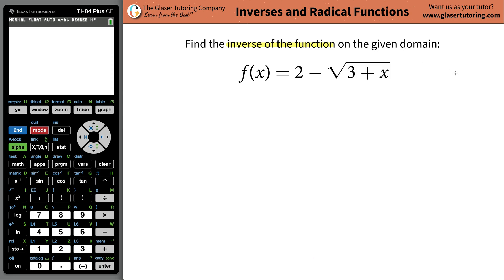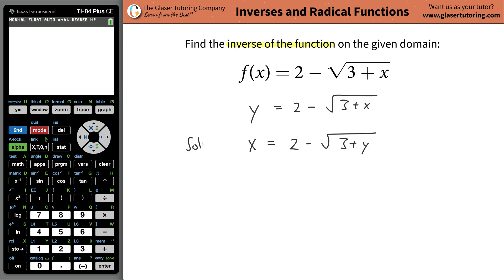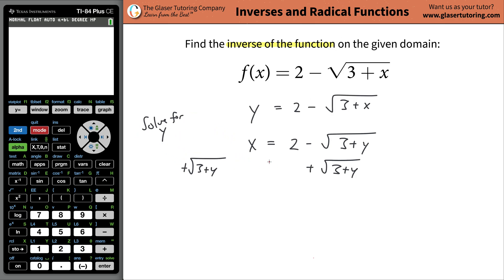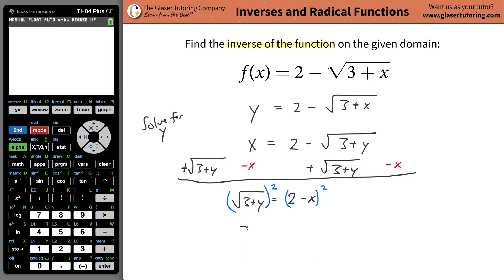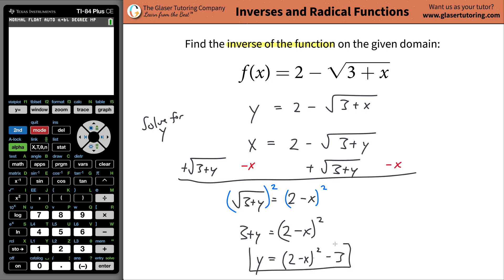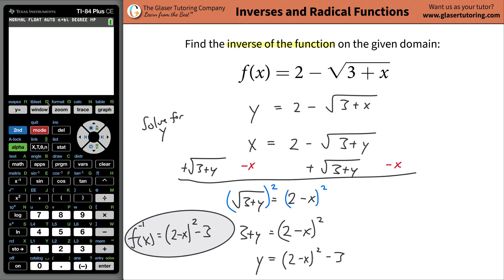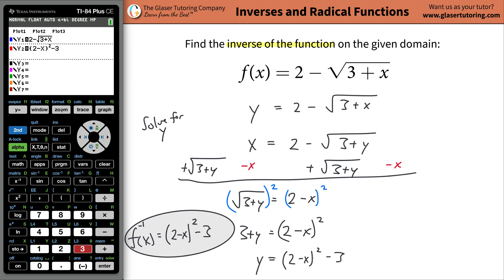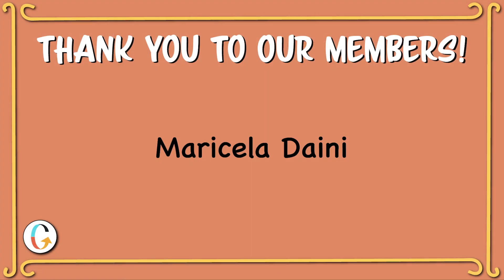How to find the inverse of a radical function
For the following exercises, find the inverse of the function on the given domain.
f(x)= 2 − sqrt(3 + x)